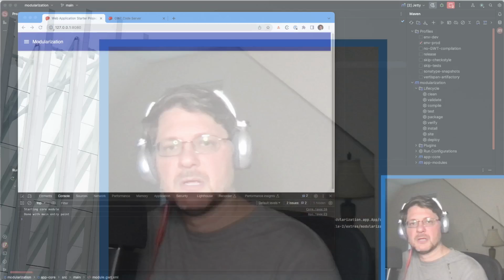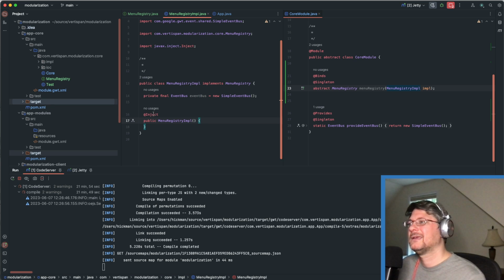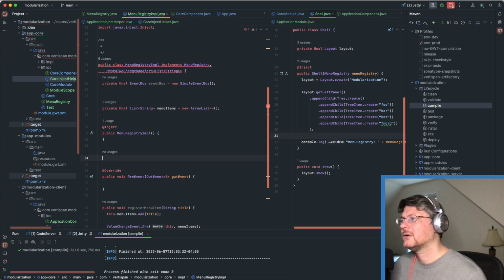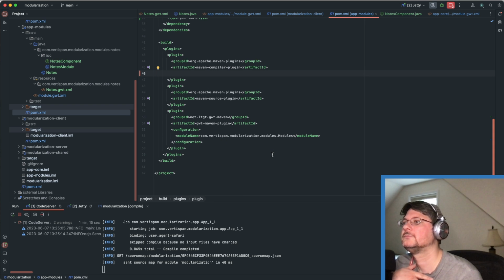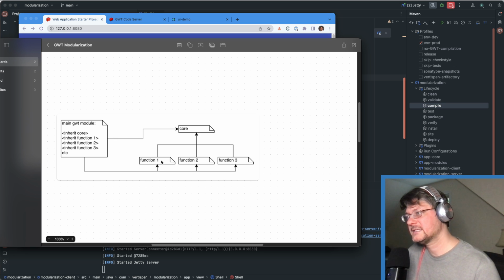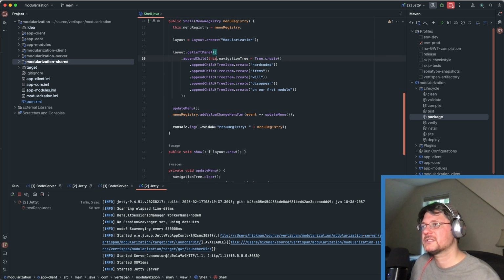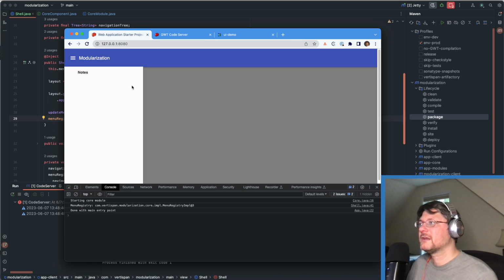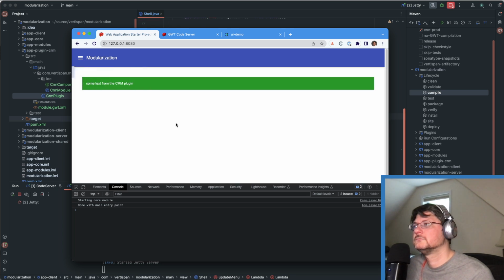Let's Make a GWT App - Module Scopes